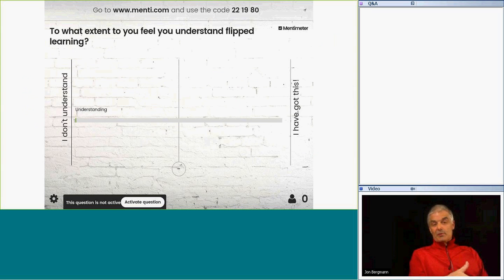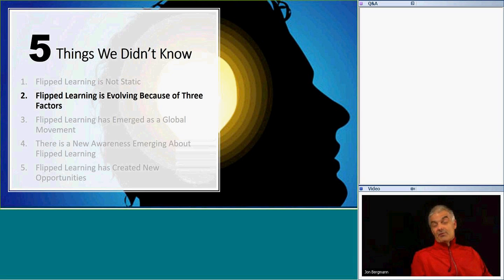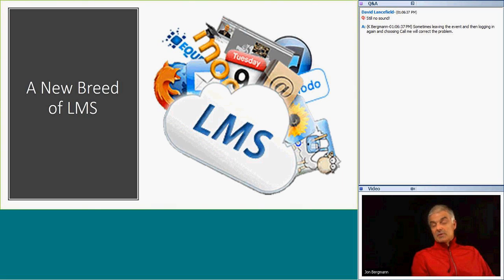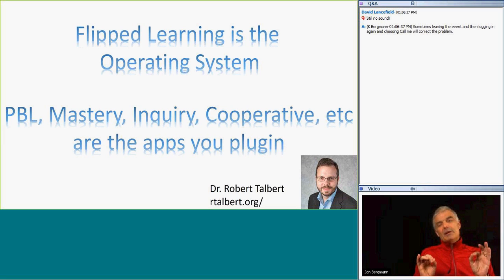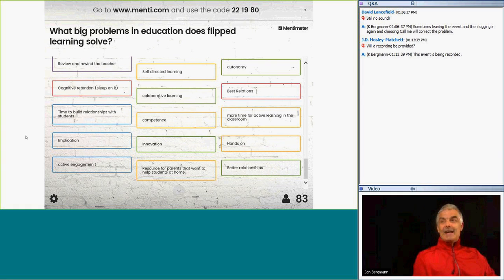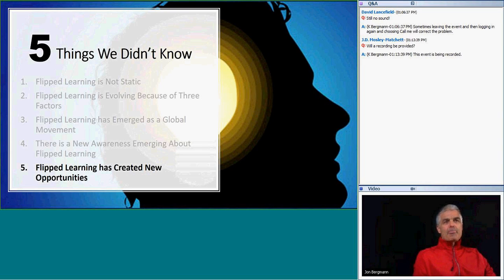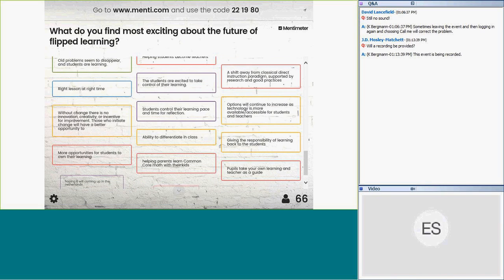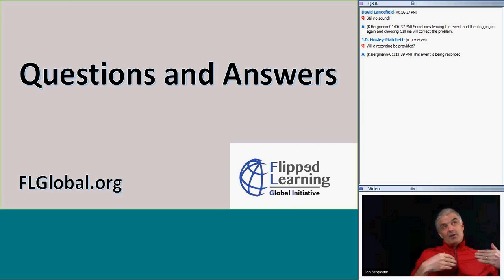We Didn't Know What We Didn't Know Flipped Learning 3 0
The Ground Underneath Flipped Learning has changed: Learn from Flipped Learning Pioneer Jon  Bergmann as he shares how flipped learning is evolving and expanding.